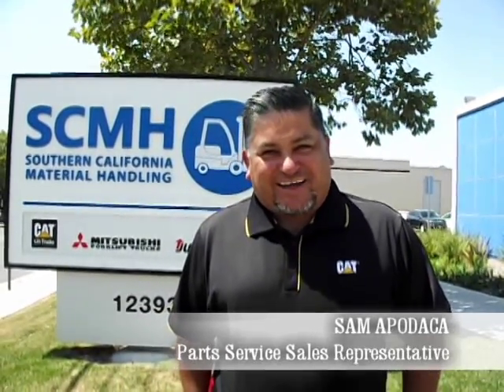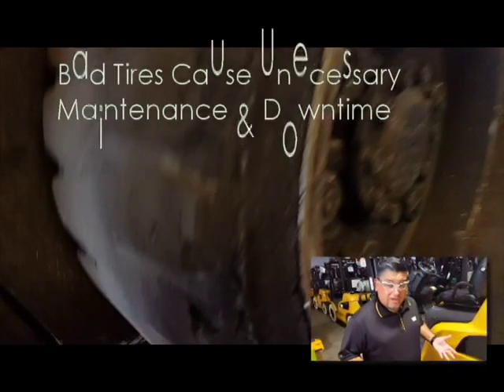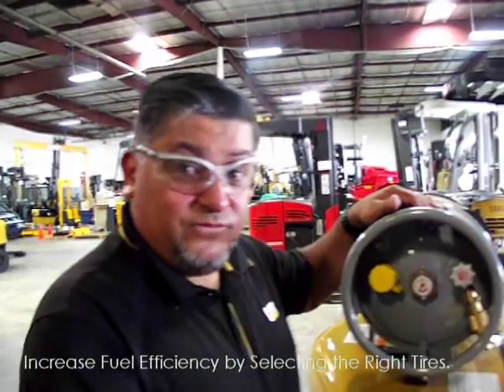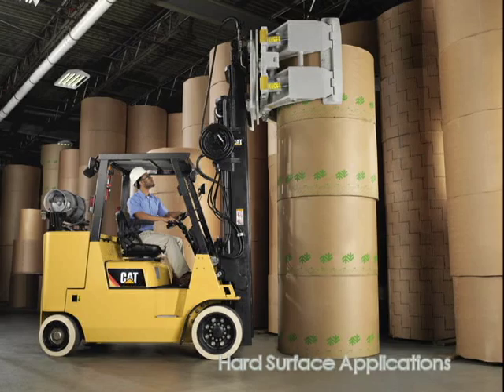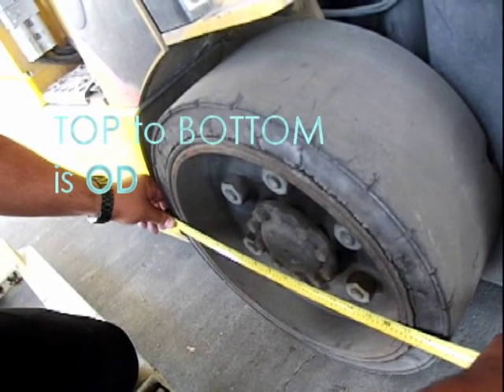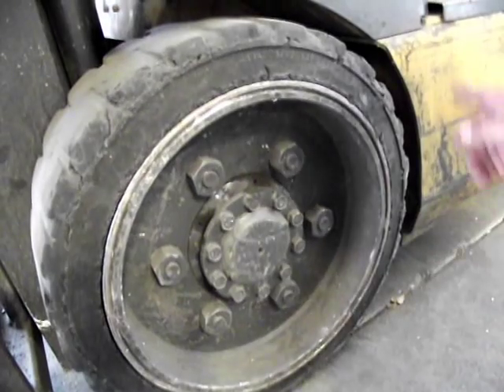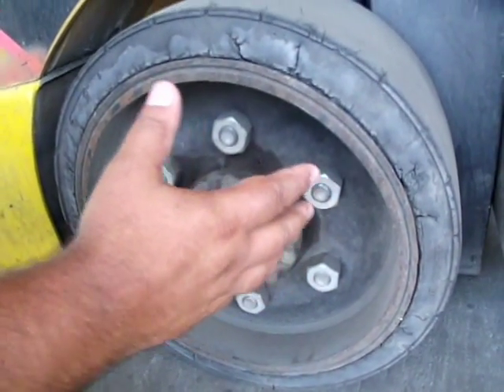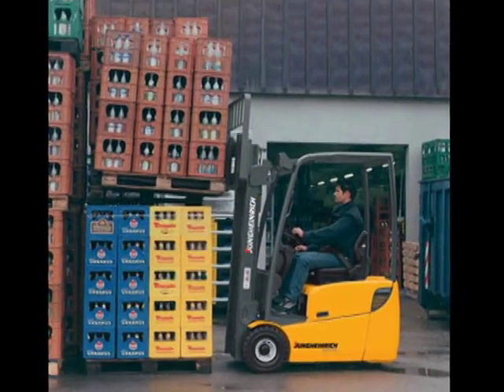Tire Safety, Production, & Performance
Forklift Tires 101: All you need to know about lift truck tires.